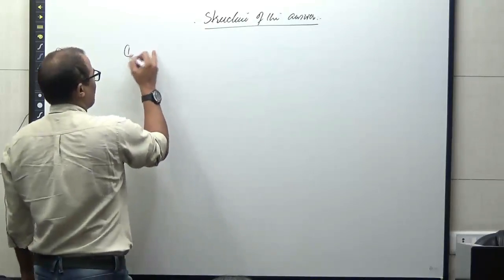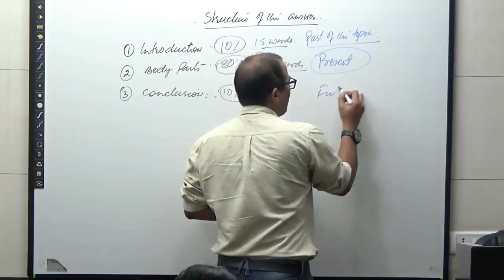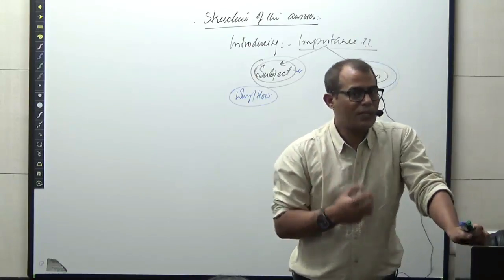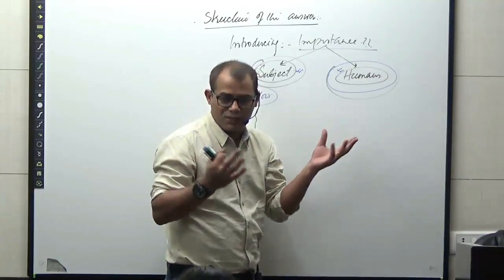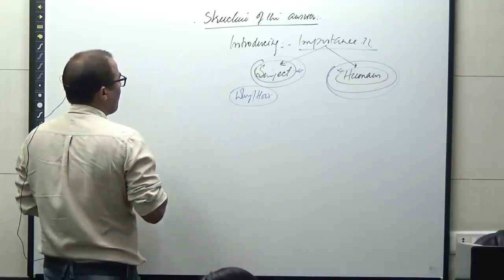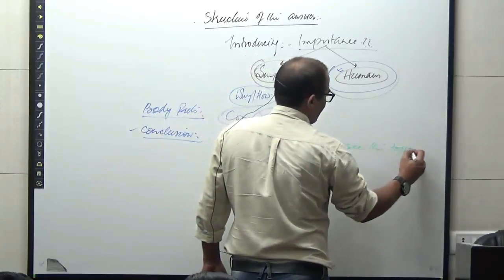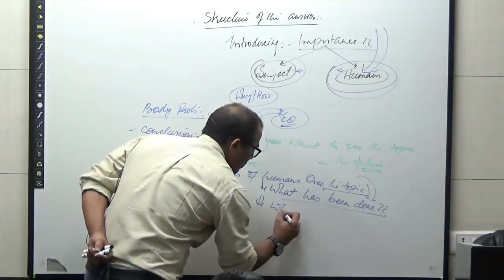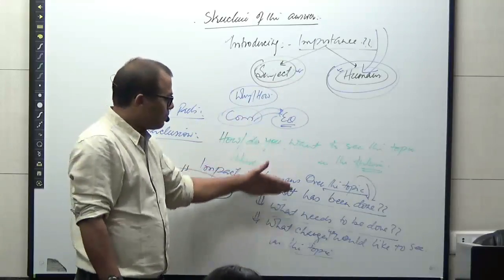Strategy|How to write Answer|Geography |Geography optional|ANSWER WRITING SESSION BY SHAMIM ANWER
It’s a very famous dictum that it takes 20 years for an overnight success. Those who know Sachin Tendulkar closely have common statement about him that he always worked very hard and sweat a lot in the net before the match. Here comes the importance of TEST SERIES to score 300+ in Civil Services/IAS exam. Geography optional is a multidimensional subject which requires inter and intra disciplinary approach to write a very good answer. Geography optional test series at KEYNOTE IAS is widely acknowledged  for its purity of questions and its closeness to UPSC papers, thus producing many topers. Every year more than 70% questions in the UPSC Mains are same as asked in Keynote IAS test paper. Shamim Anwer at KEYNOTE IAS provides very exhaustive discussion of questions together with its tricky part with all the required inputs. Best of luck, TEAM KEYNOTE.
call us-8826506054